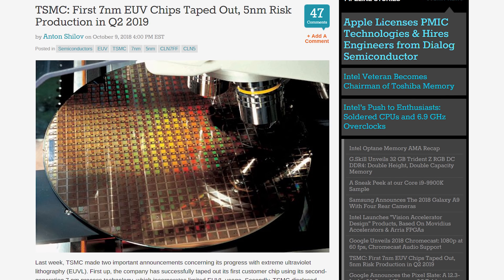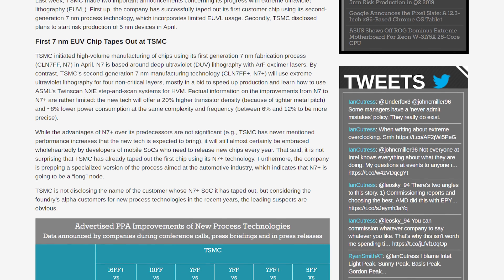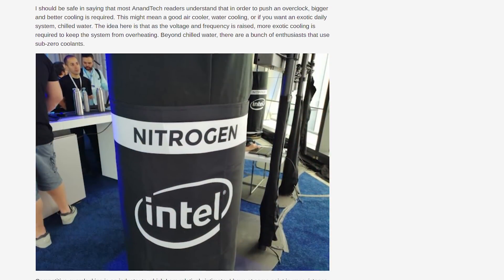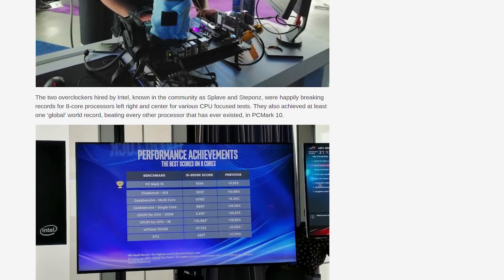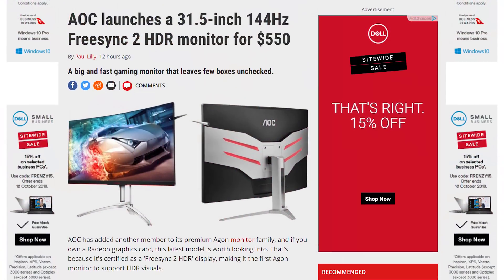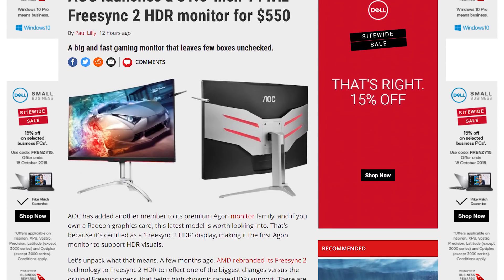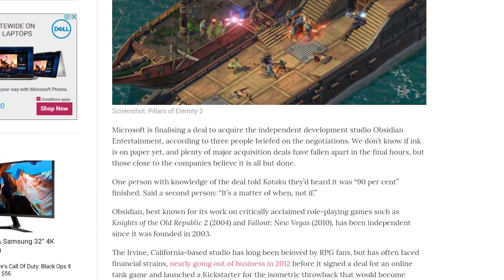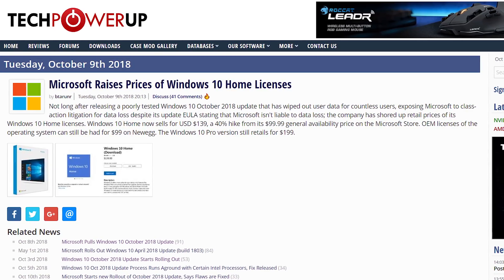News Corner | i9-9900K Hits 6.9GHz on LN2, TSMC Readies 7nm+ With EUV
News Topics:
00:28 - TSMC Readies 7nm+ With EUV
02:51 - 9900K Reaches 6.9 GHz with Extreme Overclocking
03:30 - Microsoft Botches Then Fixes Windows 10 1809 Rollout
05:03 - AOC Announces FreeSync 2 HDR Monitor
05:51 - Microsoft Set to Buy Obsidian Entertainment
06:45 - Microsoft Raises the Price of Windows 10 Home

News Corner 30 | i9-9900K Hits 6.9GHz on LN2, TSMC Readies 7nm+ With EUV